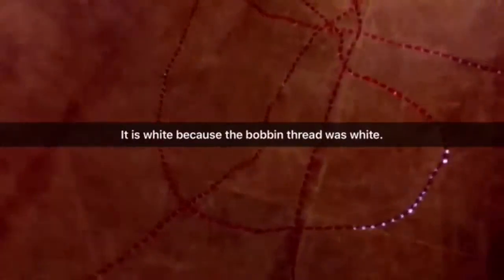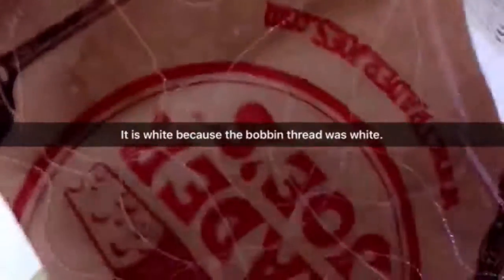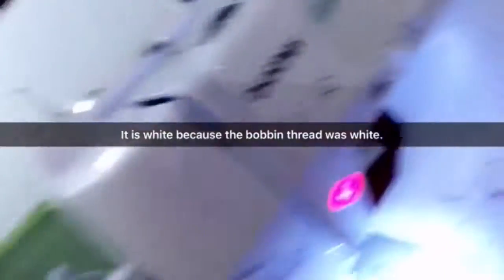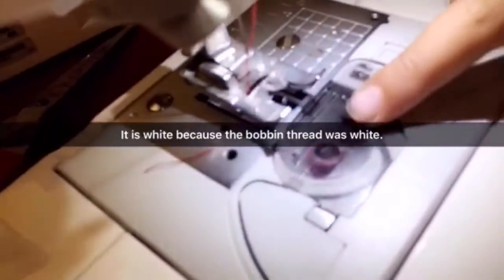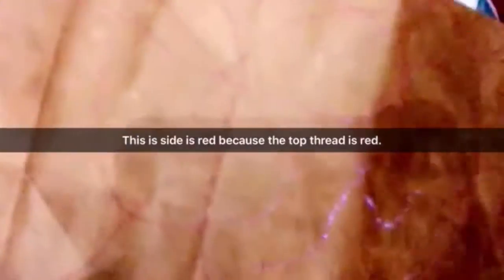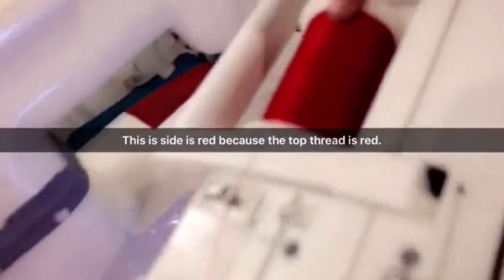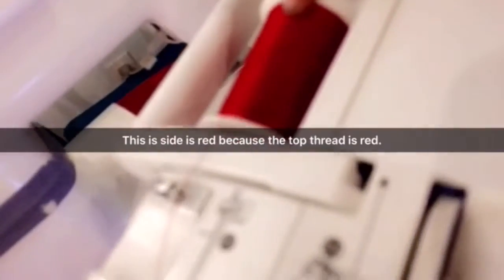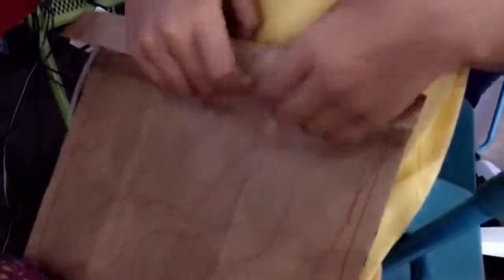Mali Makes Threaded Paper Bag | Easy Sewing Project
This is week #2 and project #2 of seeing class. Mali got to work the machine all by himself and checked out the different decorative stitches on them. He made his own freehand stitches on paper before turning into a bag. Great exercise in getting to know the machine and creating something prior to learning about fabric.